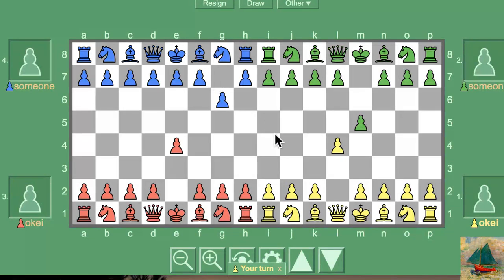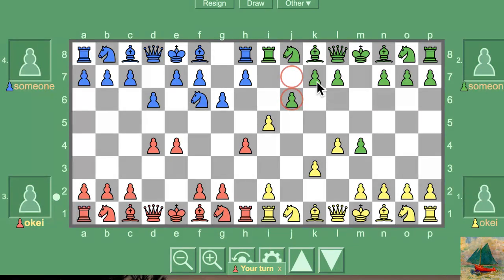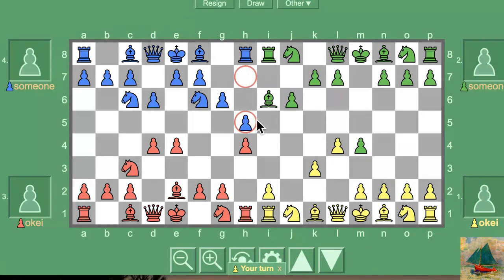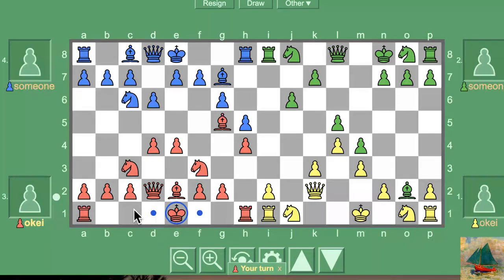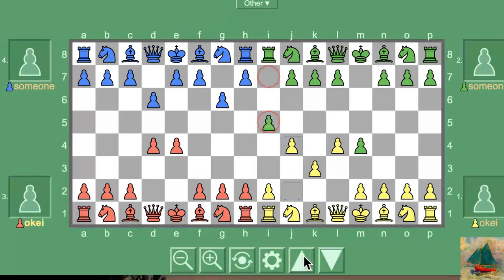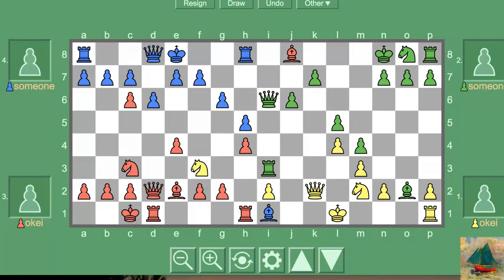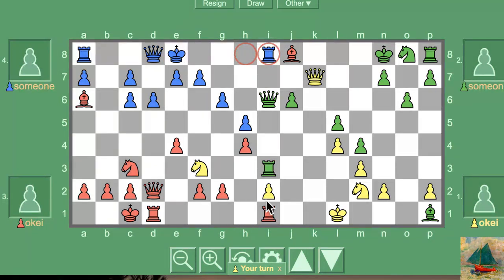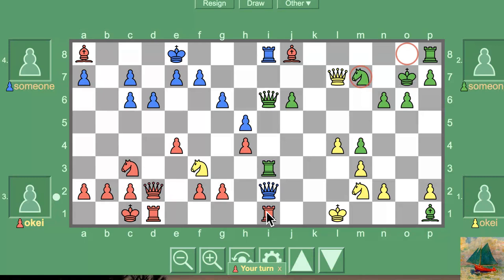Variant Chess with IM opperwezen: Double Chess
I am yellow and red against opper's green and blue. You are not allowed to take your partner-colour pieces but you are allowed to take (or check) pieces of both opposite colours. The move order is yellow, then green, then red, then blue. Checkmating either enemy king counts as a victory for your two-colour team.

This game was played on a Hungarian